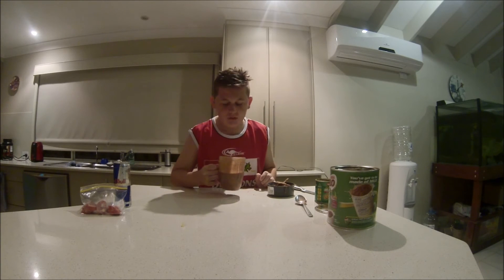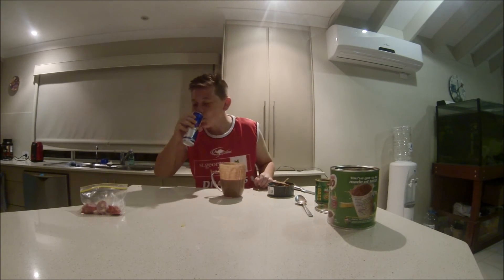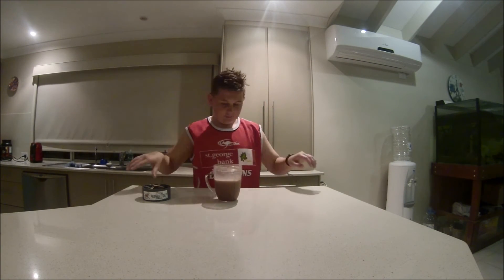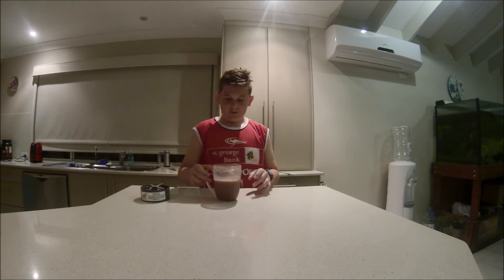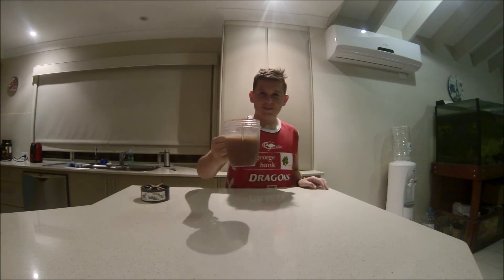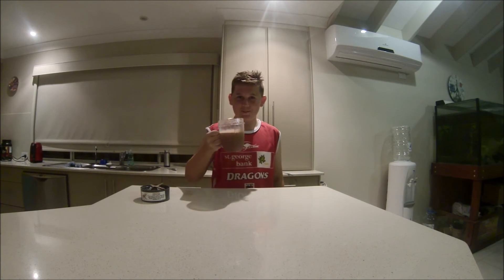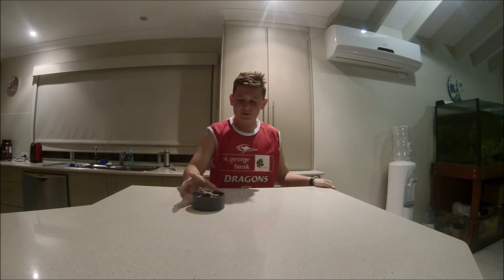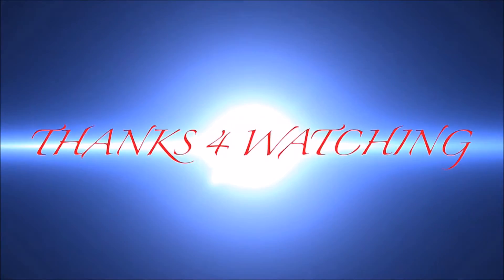MIX IT UP CHALLENGE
blended food yuk